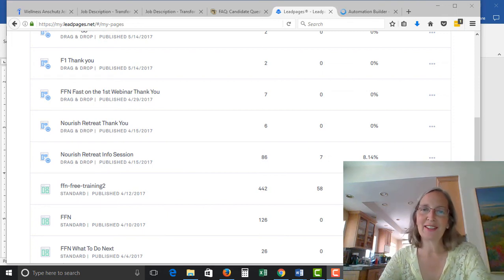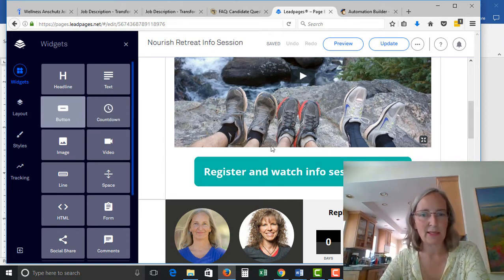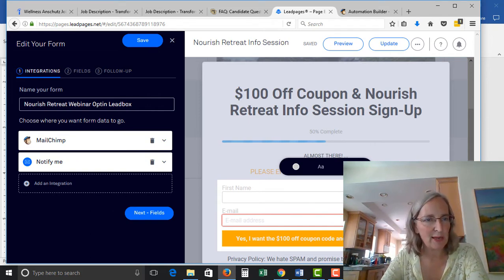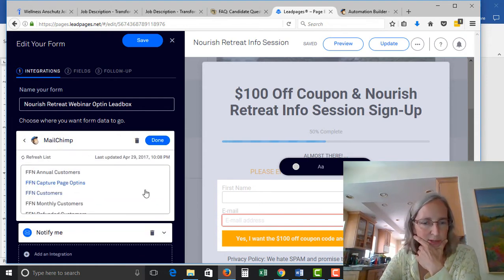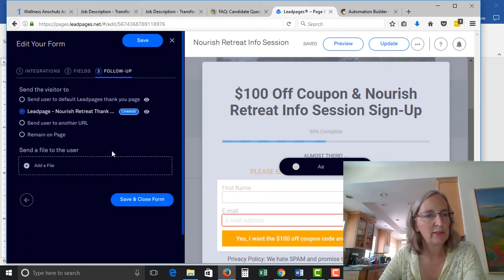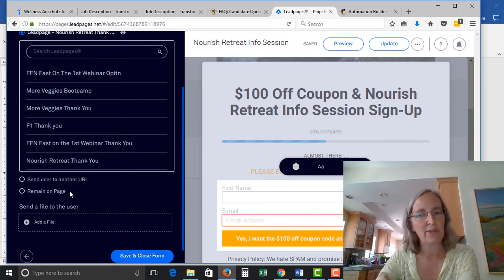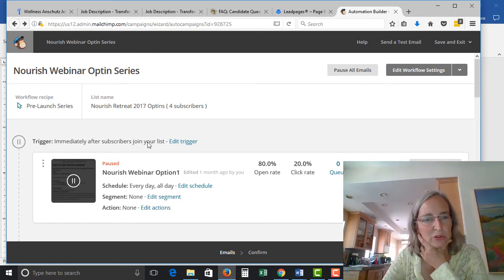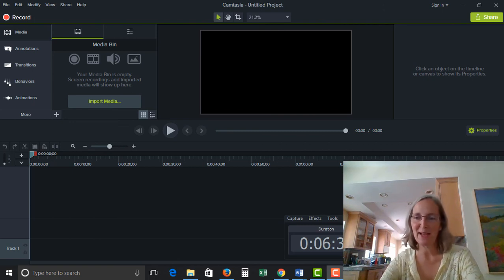Tutorial: How to Link Leadpages to Zoom for a Webinar Optin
In this short tutorial, I'm going to show you quickly how to use a Leadbox in Leadpages to link to Mailchimp. From there, you'll go over to your email provider, and set up an automation. Set up a trigger to initiate this series whenever a new subscriber joins your list. In your email provider, send the info for joining your webinar. This example shows Zoom.

By the way, I find this to be very clunky so I'm using EasyWebinar. With EasyWebinar, lots of steps are automated. However, I am getting low sign ups for my webinar, so I'm still not sure if that's the better way!